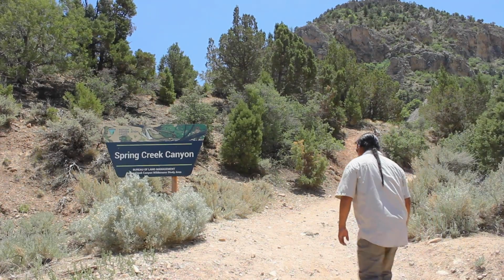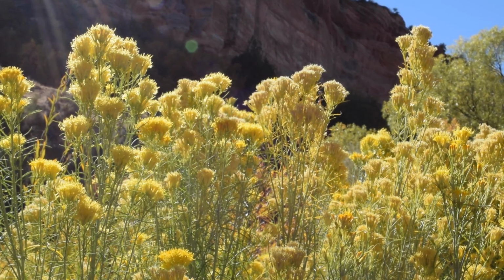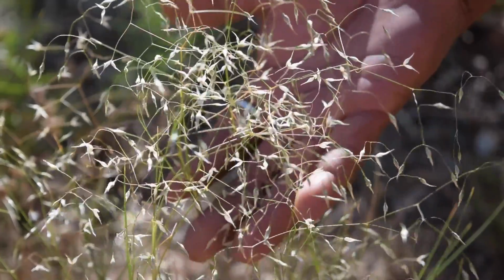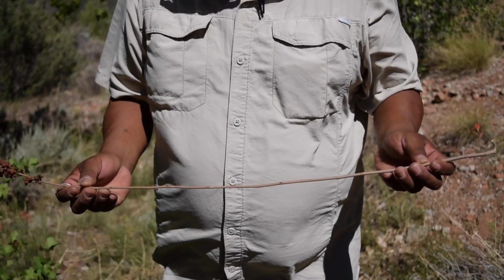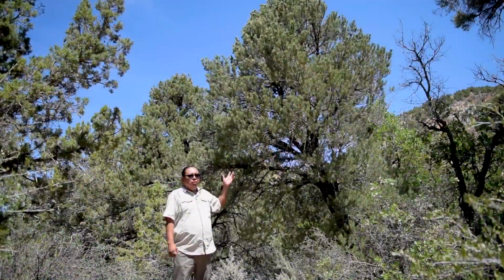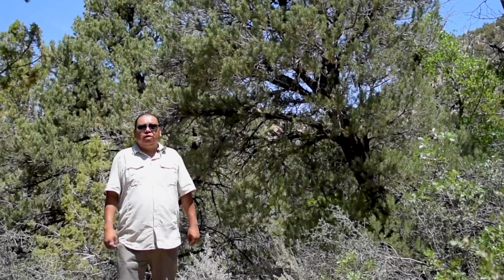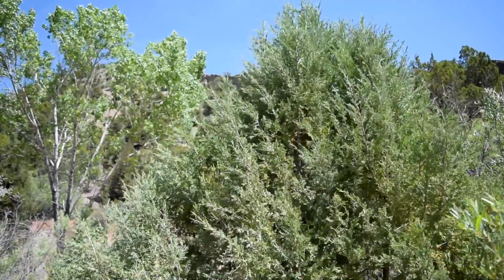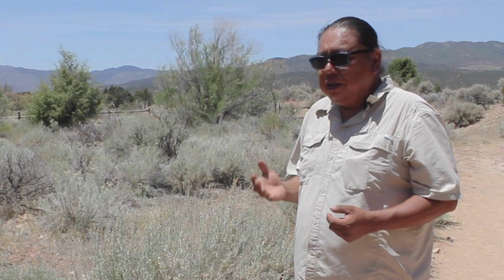Humanities in the Wild: Hopi Herbalism in Cedar City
Hopi guide Bertram Tsavadawa leads viewers through a review of the Hopi uses of local plants in Cedar City.